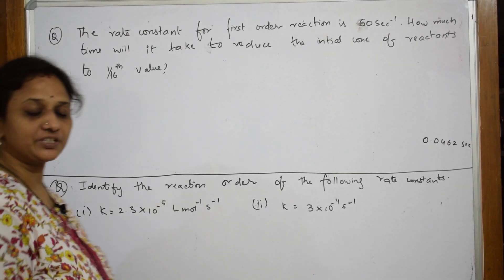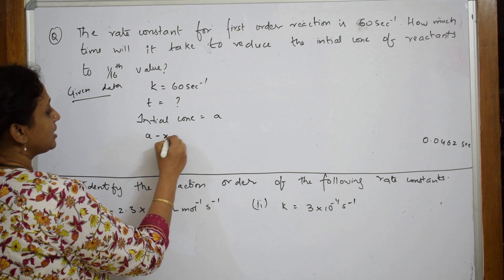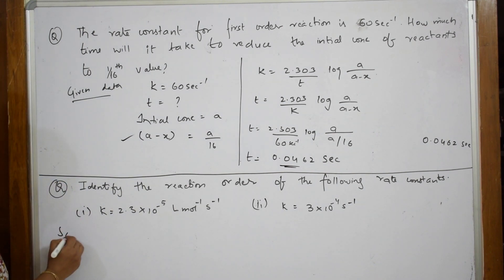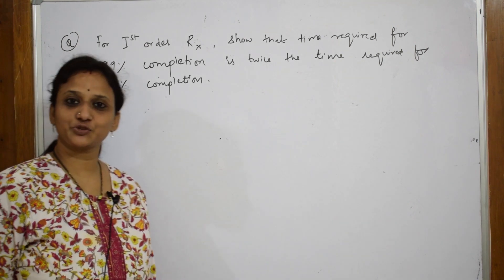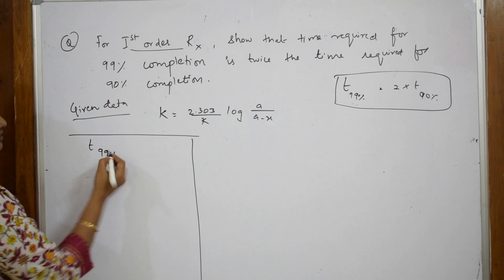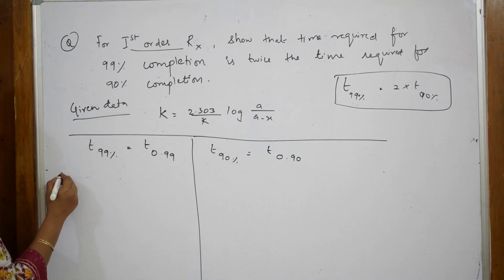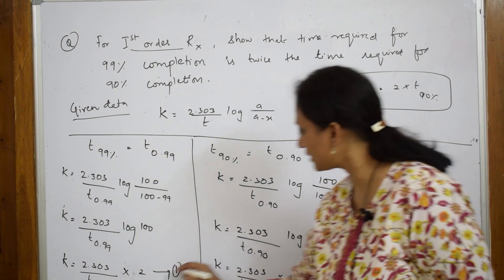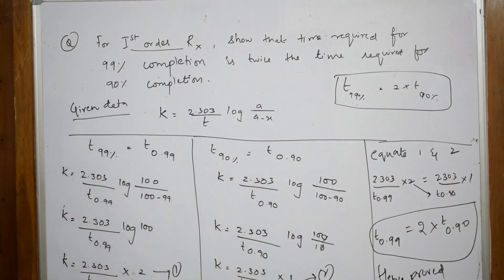Identify the reaction order |25|Unit-4 |CHEMICAL KINETICS |chemistry cbse XII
BIOMOLECULES

 CHEMICAL BONDING